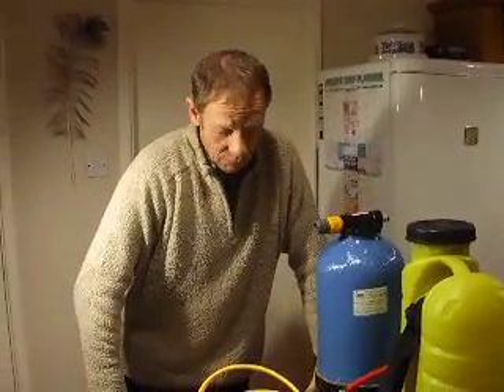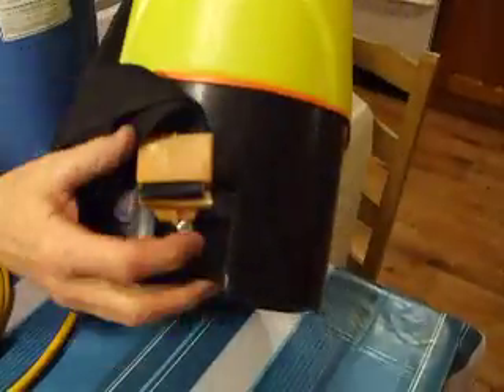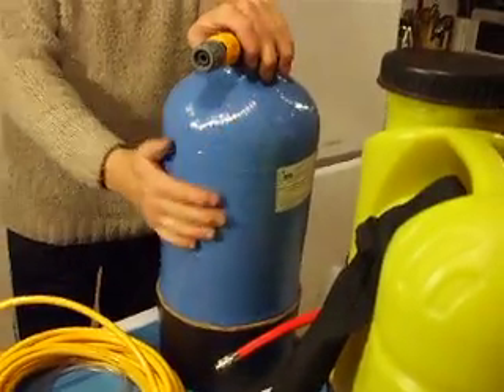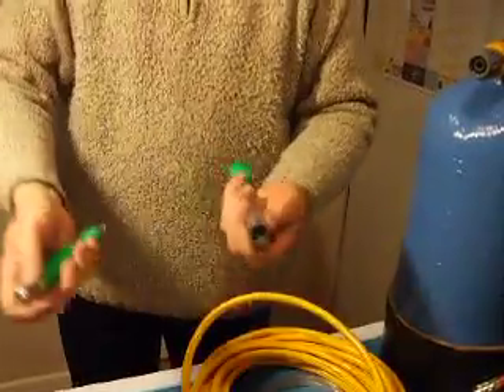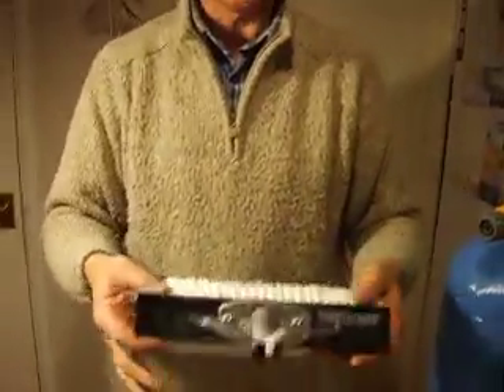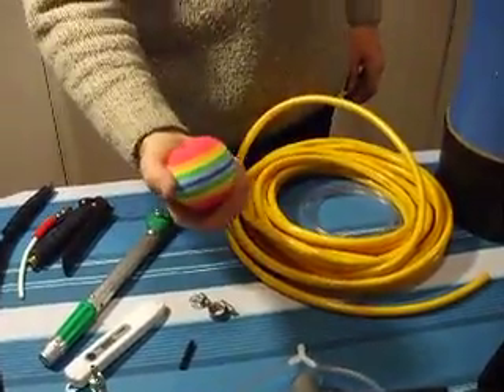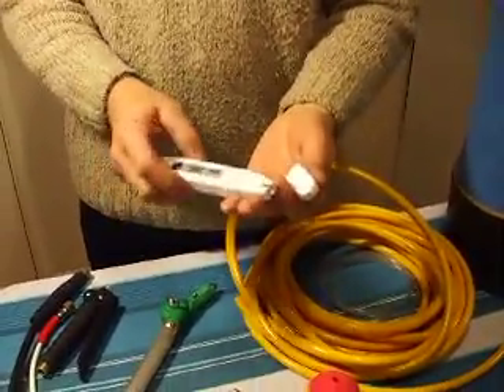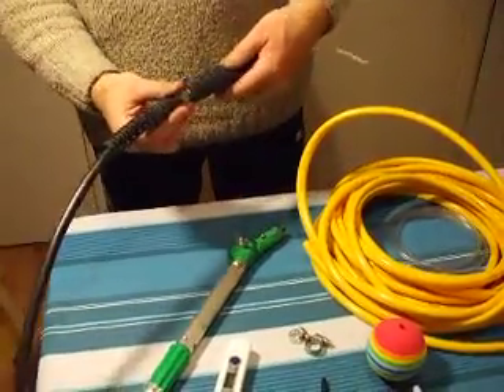DIY Water Fed Pole Back Pack Build - Window cleaning tips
LOOK! Got your tools sorted? Now go ahead and make something of your business. Take it to the next level by investing in this special course which will show you how to get great success in gaining commercial work and into the big money
DIY Water fed pole back pack build and window cleaning kit. Showing some of the stuff that I chose and why. How to set up a water fed pole system.
This video is now quite old. See how I have now progressed by looking at my later video's.